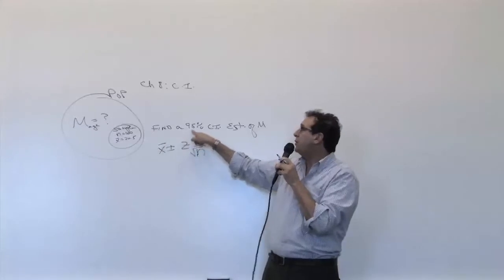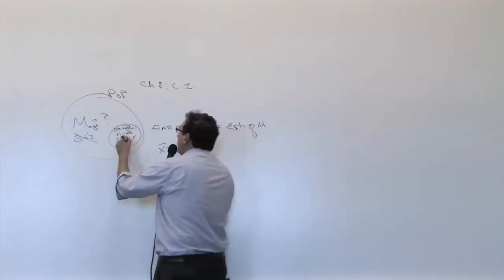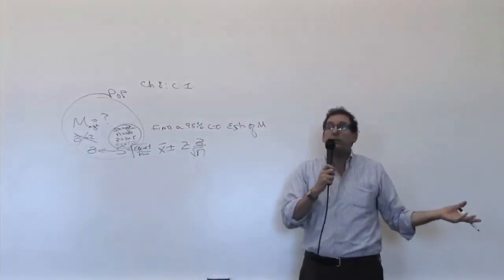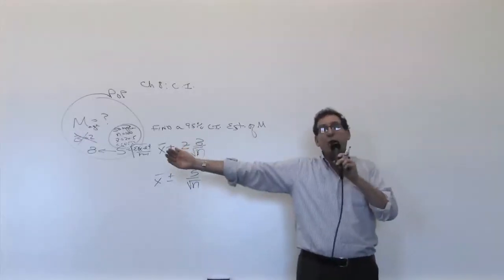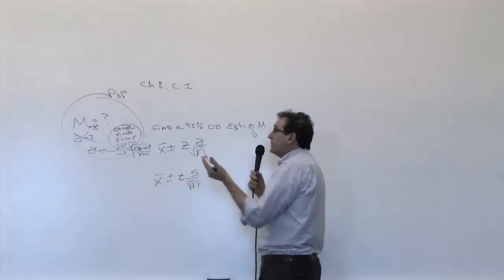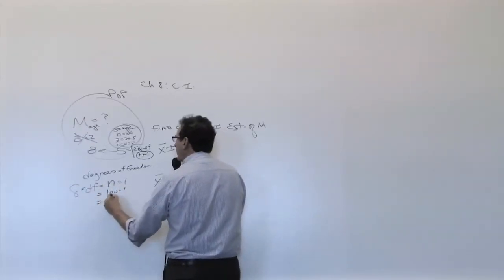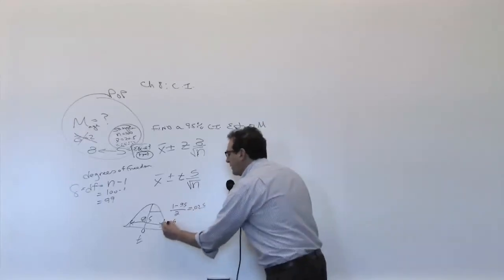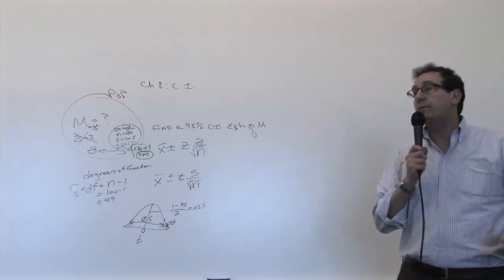Chapter 08: CI: Explanation of t-version (1of 2)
Chapter 8: Confidence Intervals Interpretation and need of t-version
Part 1of 2